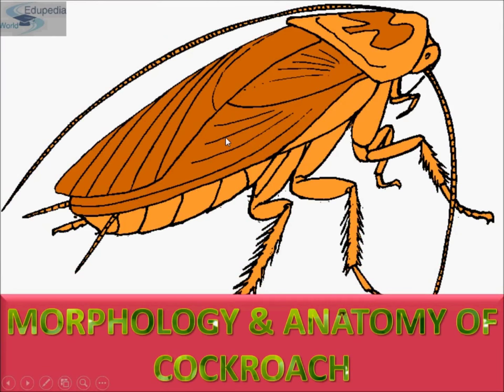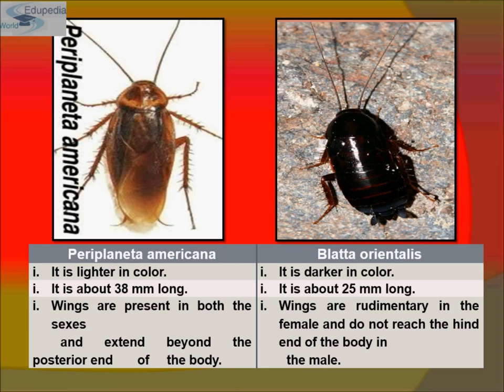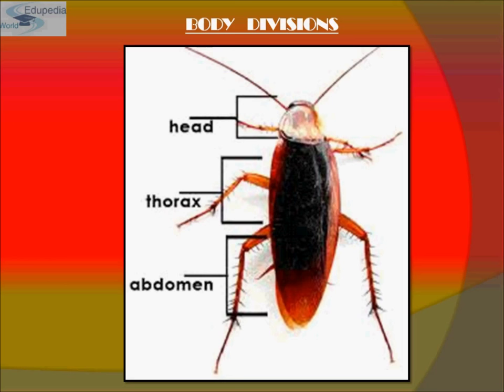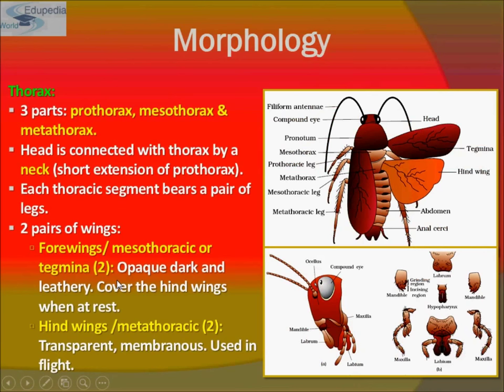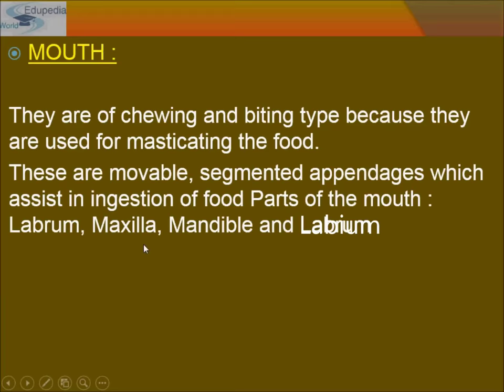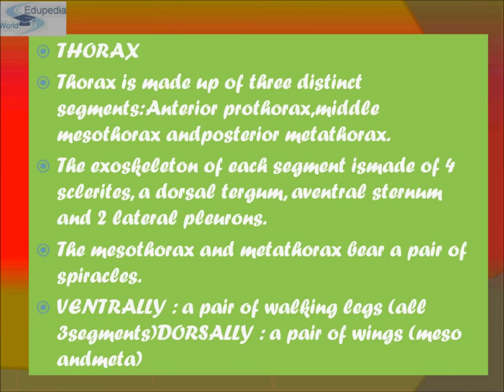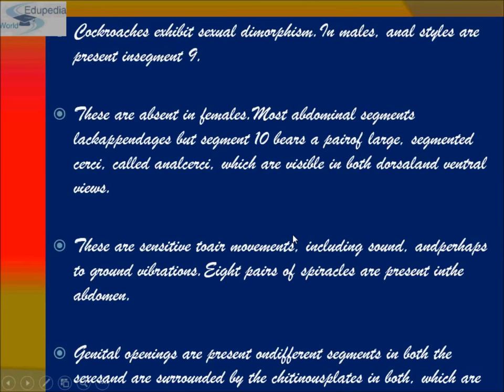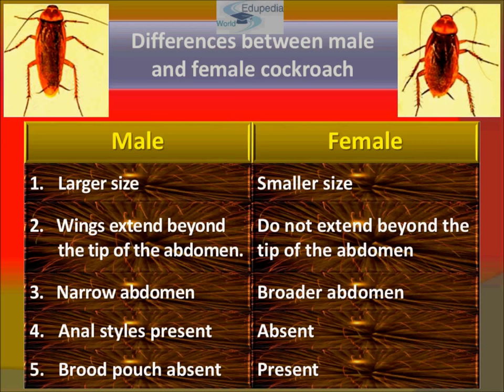Structural Organization In Animals | Cockroaches [Morphology] | Features | Categories | Part 4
~ Structural Organization in Animals  (Contd..)

# Cockroaches : 00:00:05 - 00:29:59
    - Introduction
    - Morphology
   - Systematic Position
   - Types of Cockroaches
   - External features of Cockroaches
   - Body Divisions